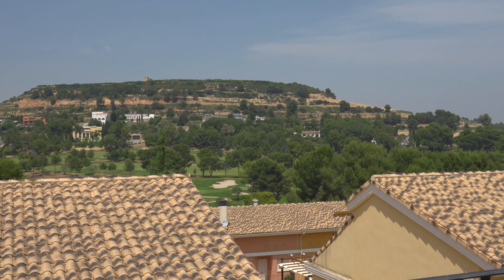Picture Profiles - Out The Box Vs HLG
Is HLG worth the hype? How does it compare to just taking the Sony out the box and hitting record?